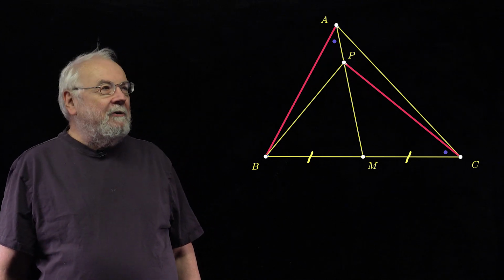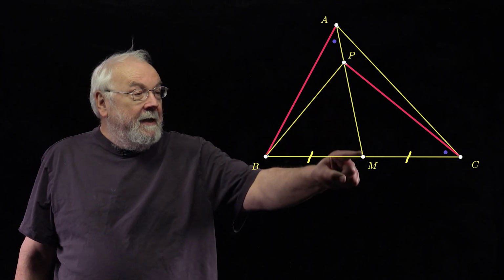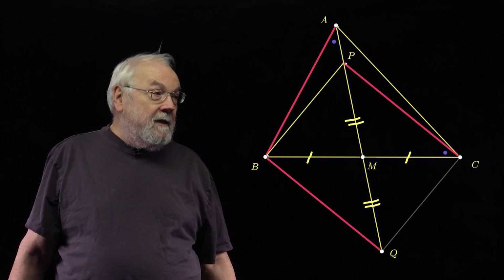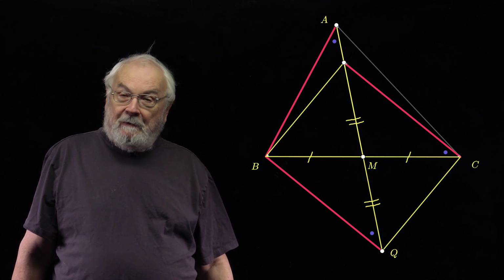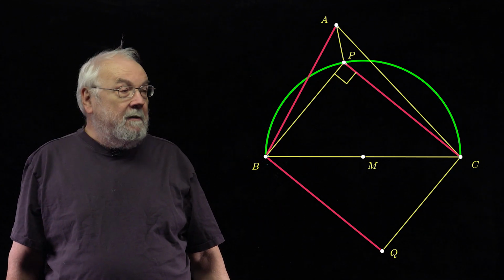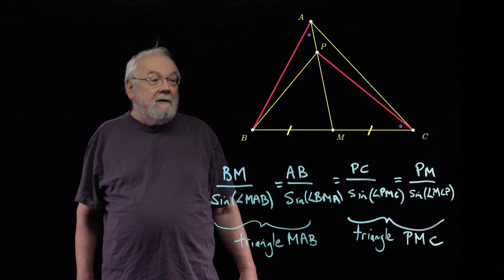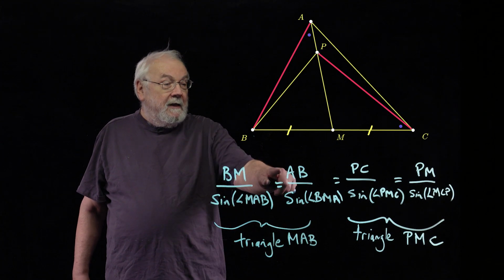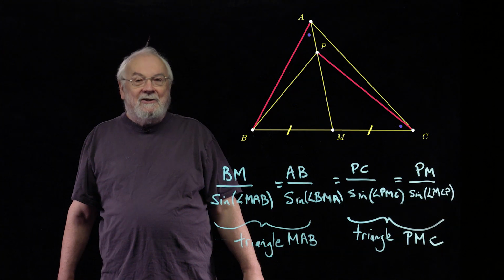BMO1 2024-25 Q4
Geoff Smith does his weather-presenter trick, pretending that he can see the geometry diagrams that are actually added later in the edit.